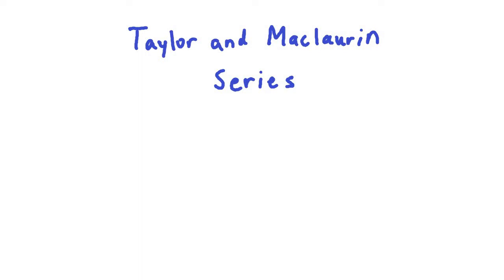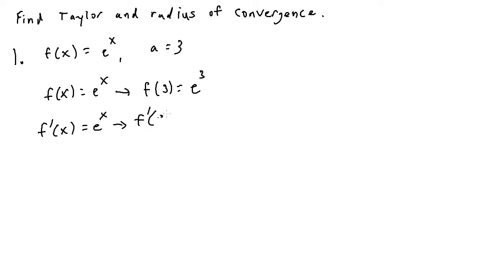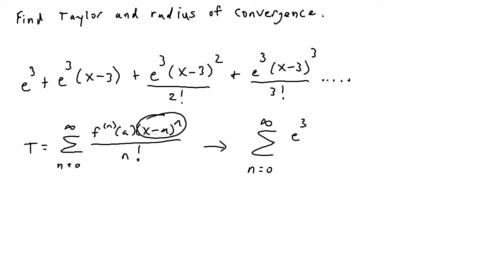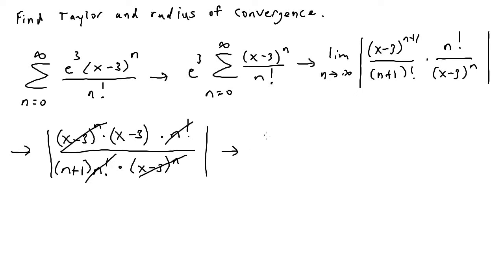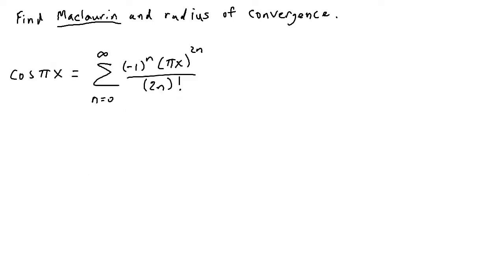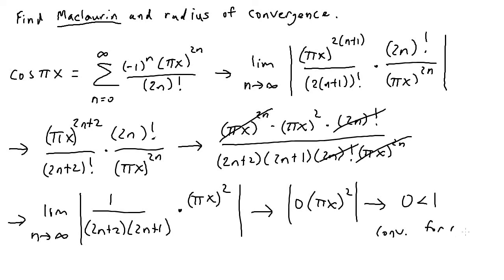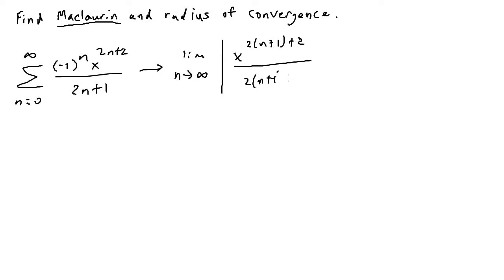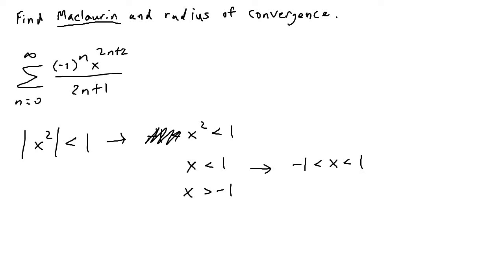Taylor and Maclaurin Series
Learn how to find the Taylor and Maclaurin series of functions using either the standard formula or the shortcuts. In addition, learn how to find the radius of convergence using the ratio test.